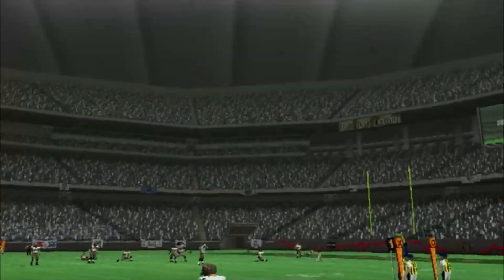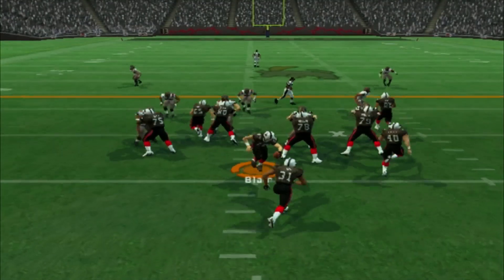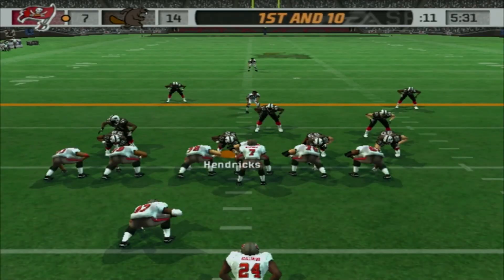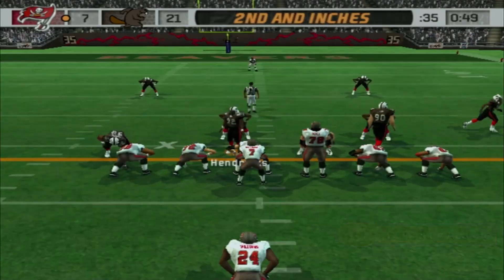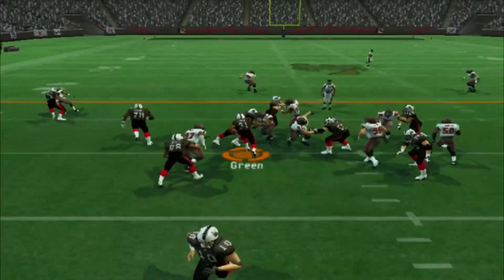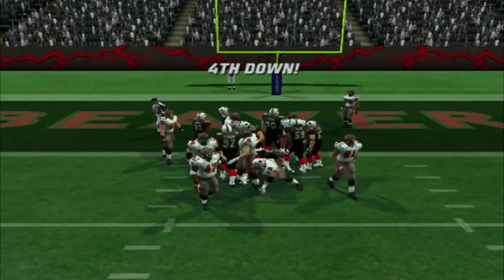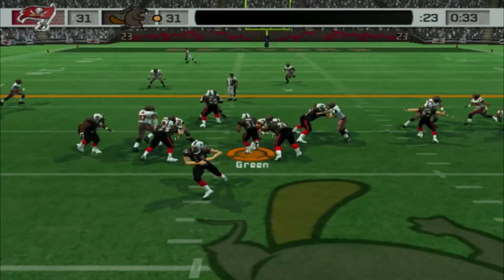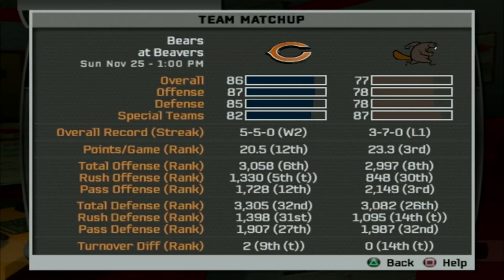WILLIAM GREEN MUST CARRY US | MADDEN 07 BEAVERS FRANCHISE | S2W11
we won a game last time, can we do it again!?!?!?!?